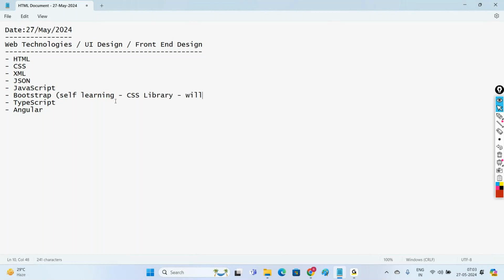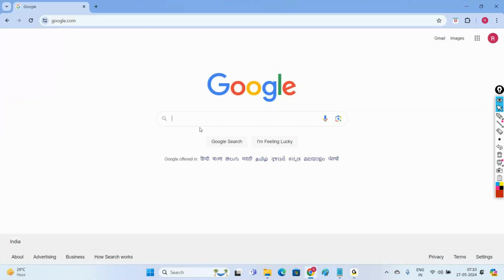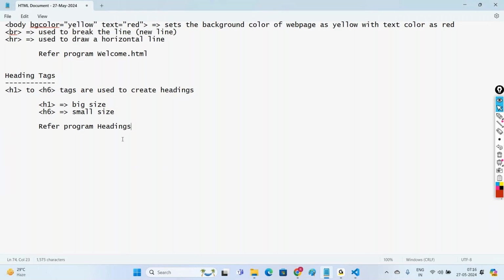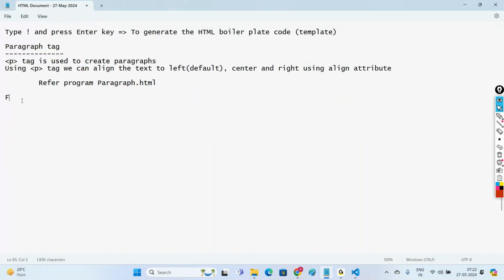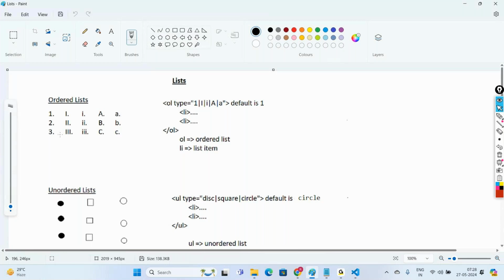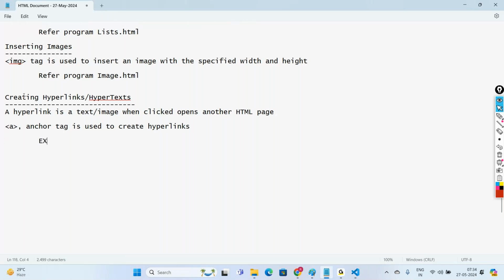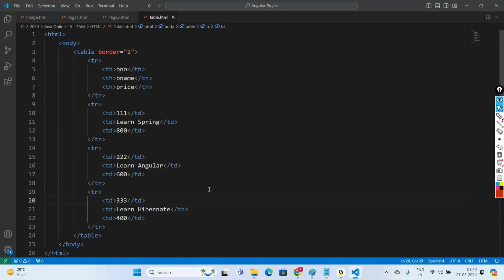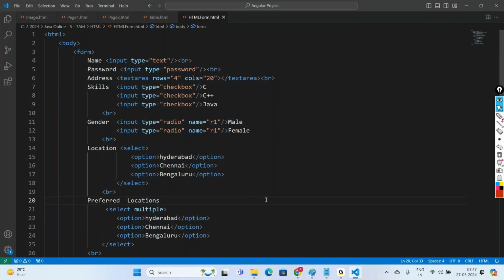Day 28 | Java Full Stack Online Training Course Live | 27th May 2024